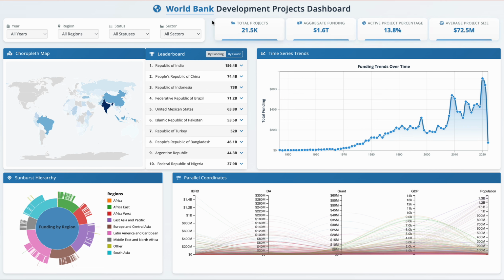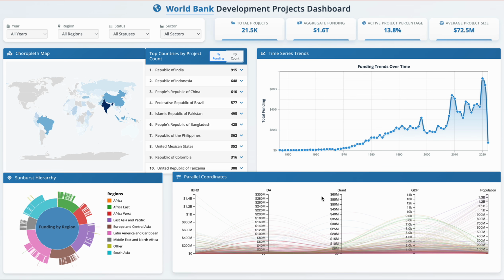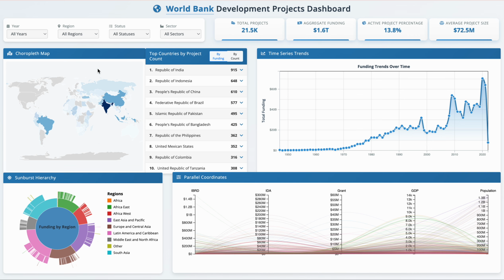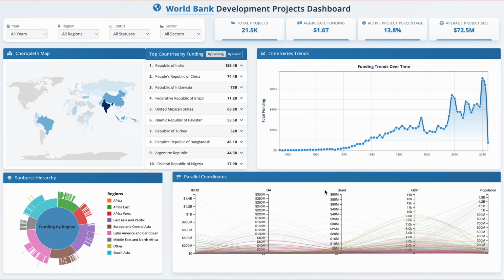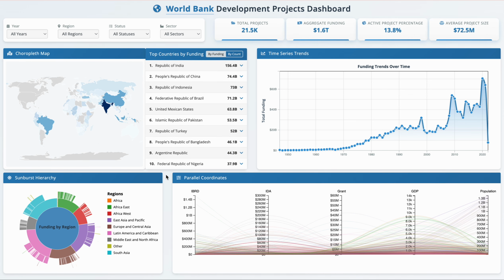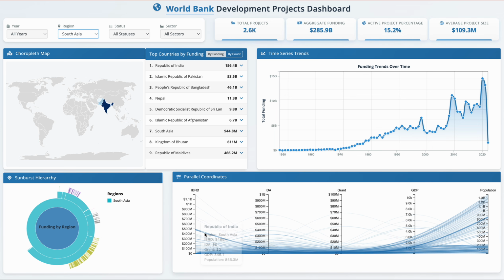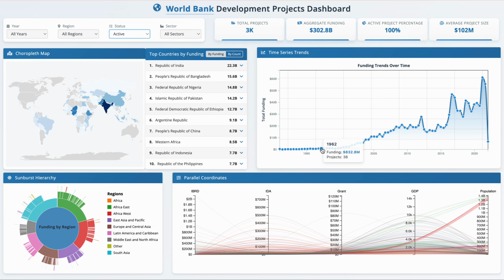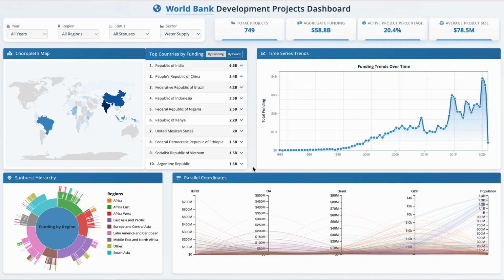An interactive DashBoard - World Bank's Development Projects - since 1950